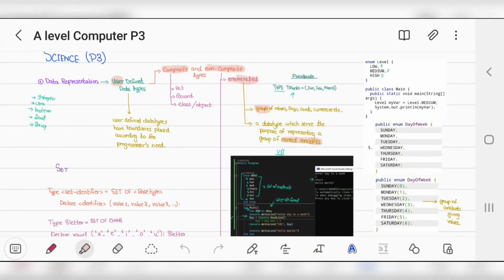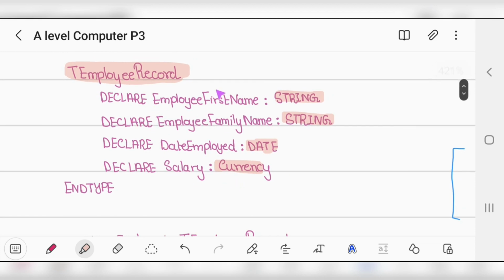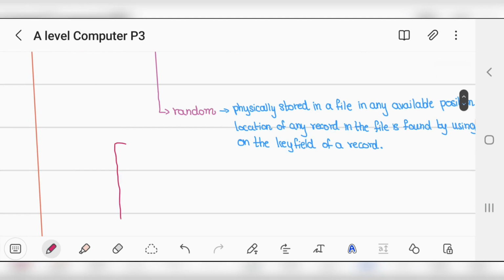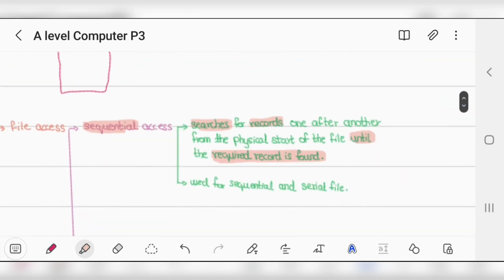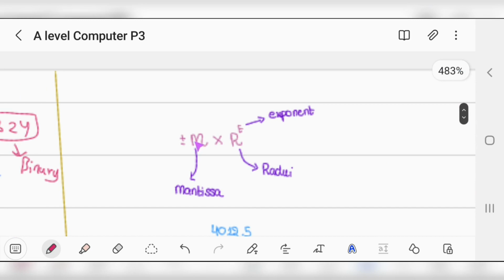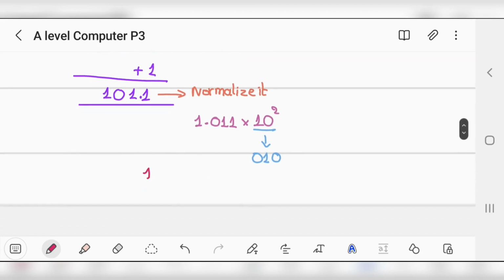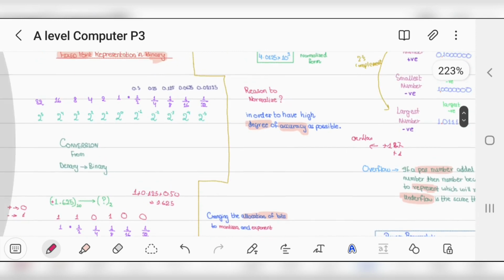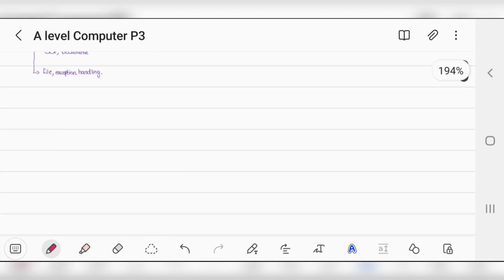A level Computer Science P3 (9618)|| Ch#1 Data Representation ||Part 2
00:07 Composite Types
09:39 File Organisation And Access
19:56 Floating Point Representation